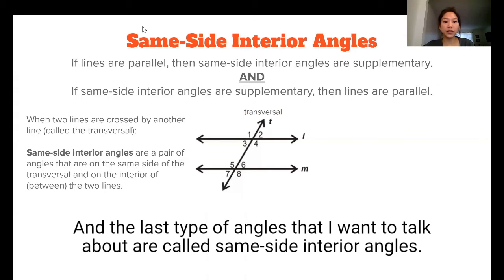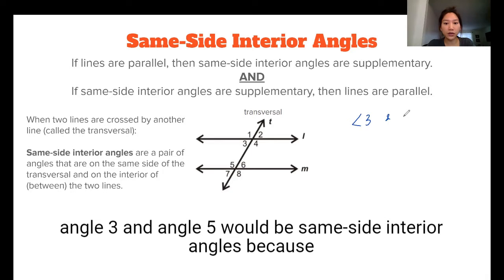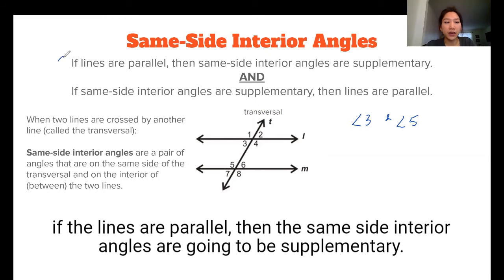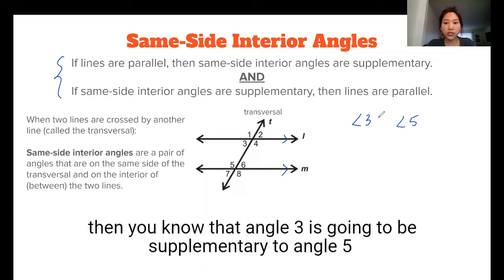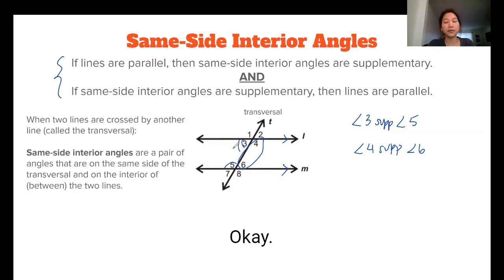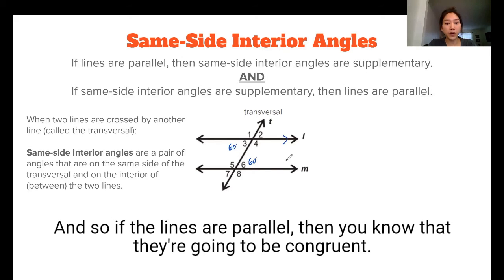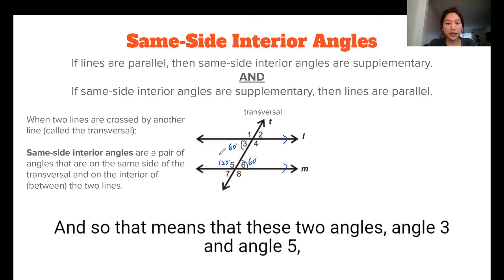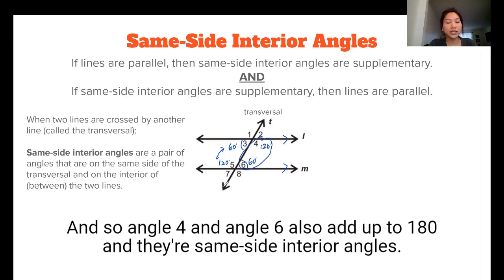Pairs of Angles Part 7 of 8: Same-Side Interior Angles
In geometry, there are 7 types of important pairs of angles to take note of because they are so common. This is another pair of angles that are formed when two lines are intersected by another line (called the transversal). Same-side interior angles are a pair of angles that are on the same side of the transversal and on the interior of (between) the two lines. Key things to remember: If the lines are parallel, then the same-side interior angles are congruent, and if the same-side interior angles are congruent, then the lines are parallel (it goes both ways).

You’ve probably noticed by now that these names are not random, but actually make a lot of sense if you think about them. And hopefully you’ve also noticed that all of these parallel line theorems go both ways.